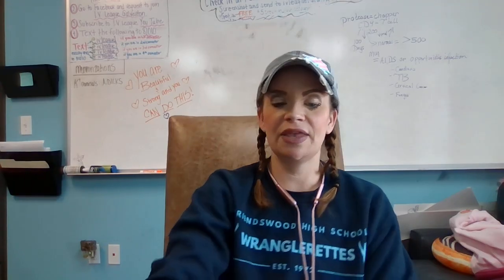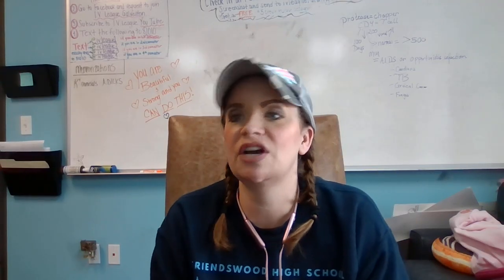HHS in Diabetes Made Easy! A Nursing School & NCLEX Review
HHS (Hyperglycemic Hyperosmolar Syndrome) Made SIMPLE!

In this video, we break down one of the most important diabetes emergencies you MUST know for nursing school, NCLEX, and clinical practice. Learn the key signs & symptoms of HHS, nursing priorities, labs, causes, complications, and how it differs from DKA in an easy-to-understand way!

In this lesson, you’ll learn:
• What HHS is
• Causes & risk factors
• Key signs & symptoms
• Important lab findings
• Nursing interventions & priorities
• Complications of HHS
• HHS vs DKA differences
• NCLEX tips & memory tricks

This is HIGH-YIELD nursing content designed to help you understand concepts FAST and remember them for exams and clinicals.